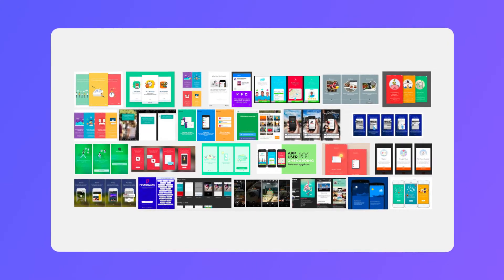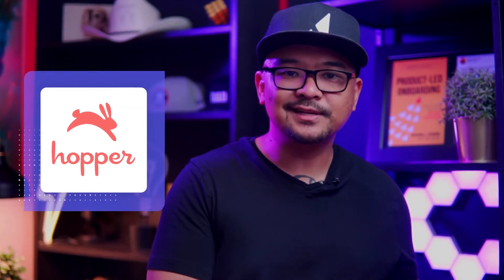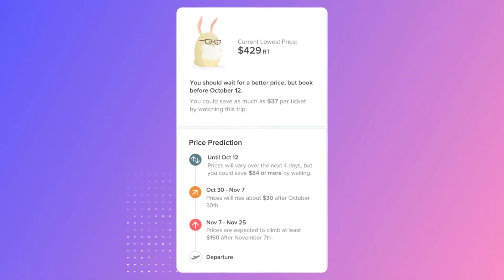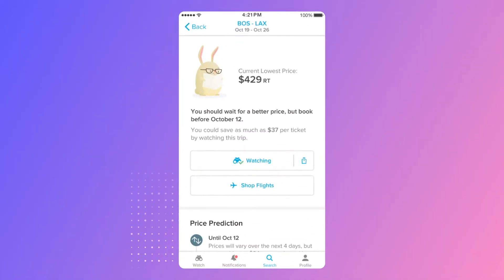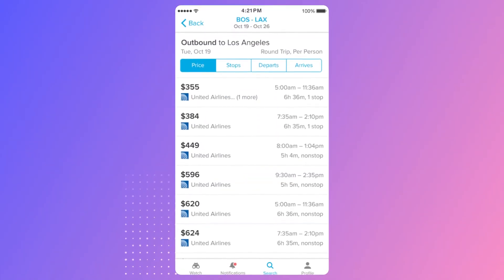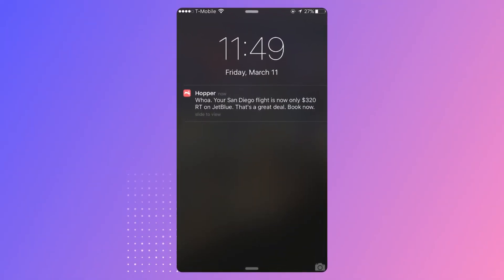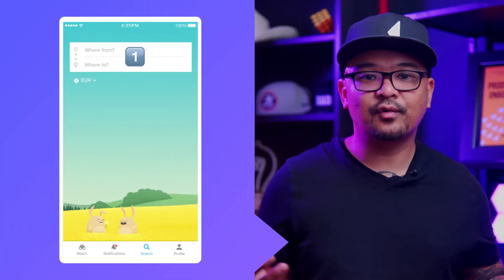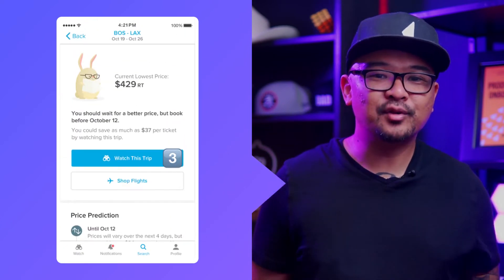How to design goal-oriented user onboarding in 4 steps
How do you identify the best user onboarding strategy for your unique product? User onboarding strategy isn’t one-size-fits-all—or even one-size-fits-most! That's why thinking about your product’s first-time user experience through the lens of goal-oriented user onboarding is so effective.

When in doubt, focus on helping your users achieve their goals. (Yup, it's not you, it's them!) Start identifying which in-product actions to base your onboarding experience on, and then use that intel to guide users to your most valuable features.

In this video, we’ll cover the 4 key steps to designing a goal-oriented onboarding that's focused on the end, not the means.

🔖 Video Chapters
0:00 - Introduction + housekeeping
0:56 - The user onboarding tutorial trap
1:40 - Step 1:  Drive users toward specific, key actions
3:04 - Step 2: Focus your product around onboarding first
4:06 - Step 3: Add new UI where it's needed most
5:03 - Step 4: Analyze, adjust, and repeat

🛠 Resources:
I share how elite teams build their product experiences. Get exclusive user onboarding templates, frameworks, and more before everyone else

🚆Ready to keep the user onboarding video train rolling?